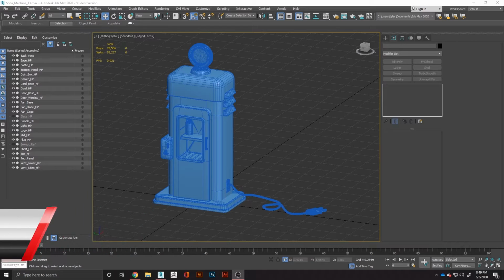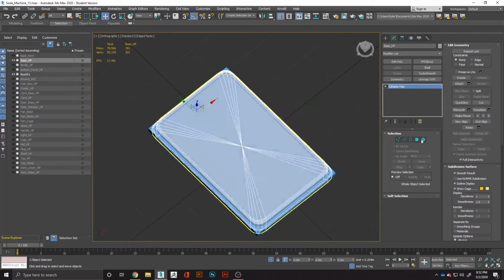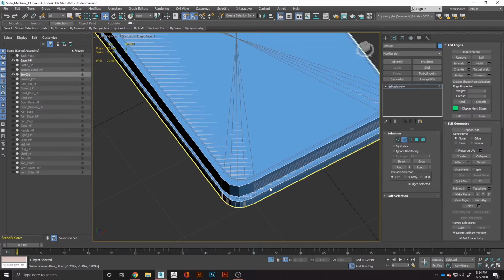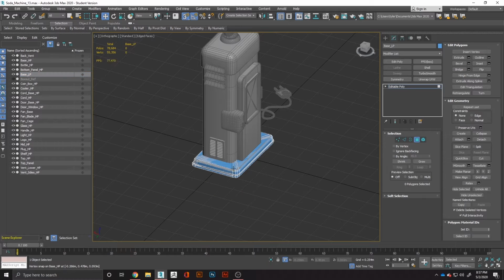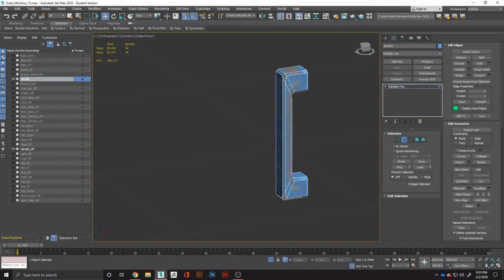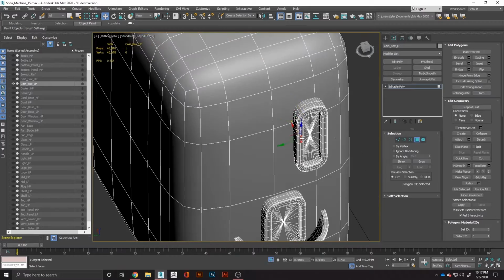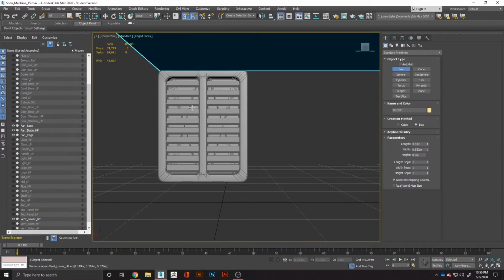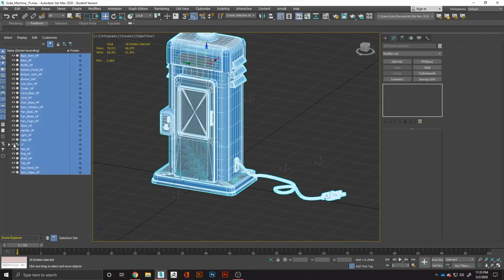14 Low Poly